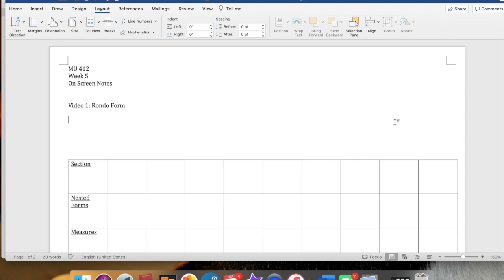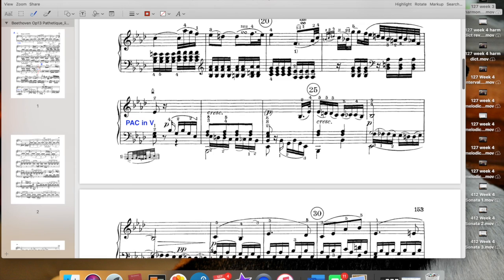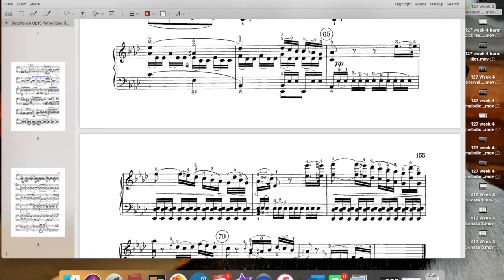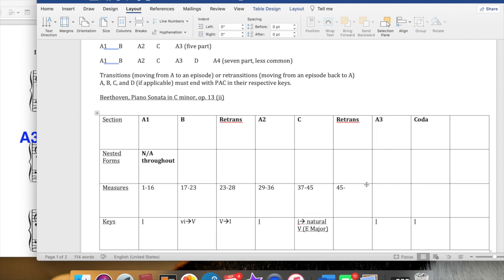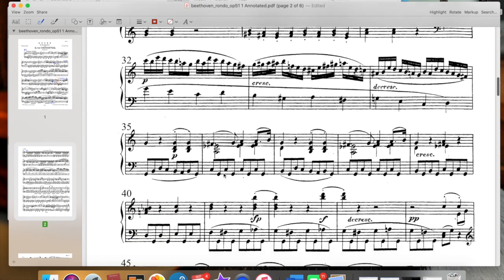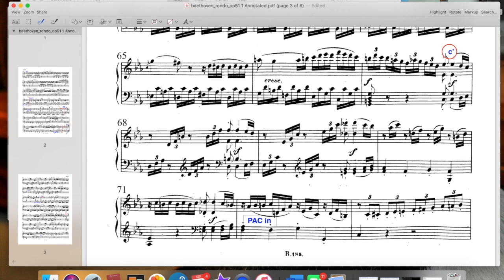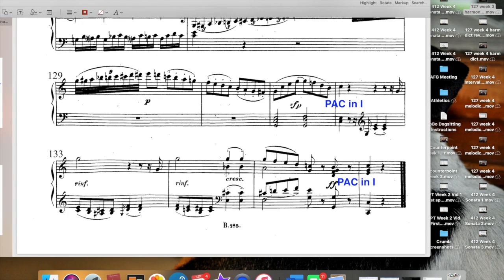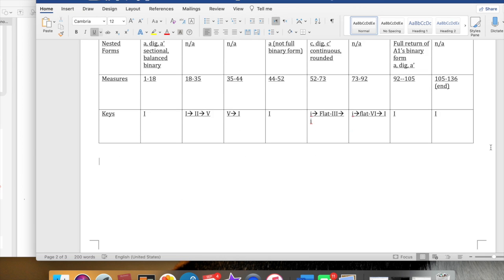MU 412 Week 5: Rondo Form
MU 412 Week 5, Part 1: Rondo Form